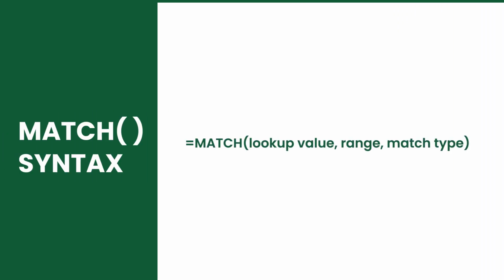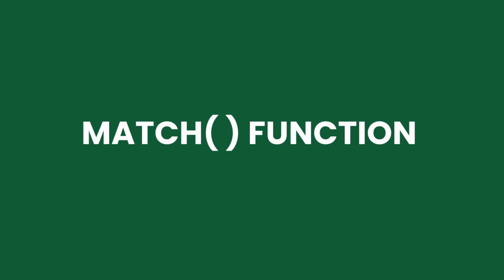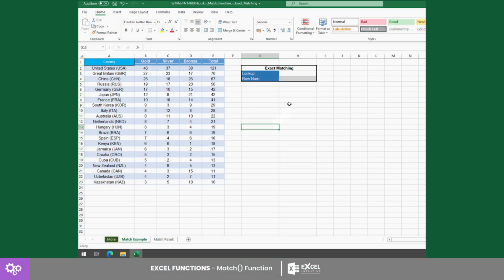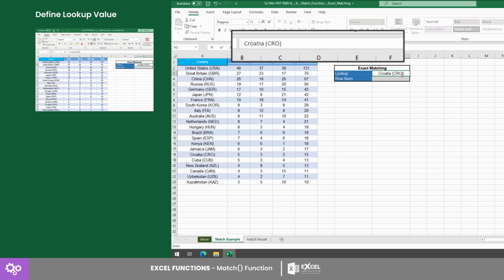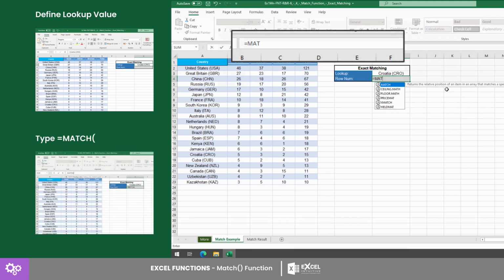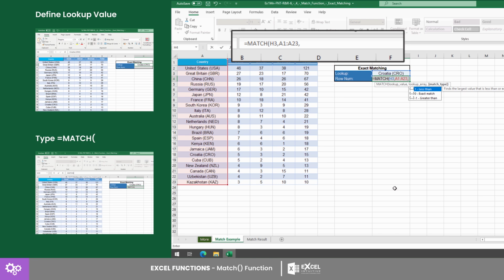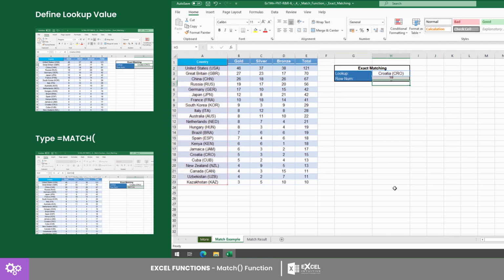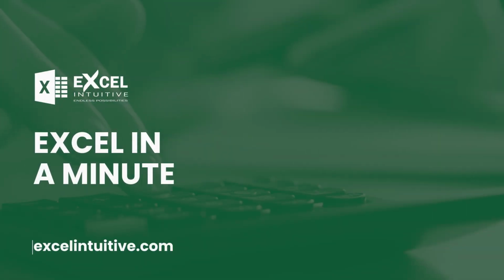How to use MATCH FUNCTION – EXACT MATCH by EXCEL IN A MINUTE Solution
Determining the cell location of a given value within a range of cells.

Did you ever find yourself manually counting cells to know the position of an element? It can be time consuming, right? Thankfully, there is a function that can help you with the task. That function is called Match. It returns the relative position of a cell from a range.
The Match Function is usually used with the Index Function. Combining the two functions will make look up tasks faster. However, before you proceed to that you need to master them first individually. For this video, you will get to know the Match Function.

 🤔 ABOUT EXCEL IN A MINUTE 😃
ABOUT US